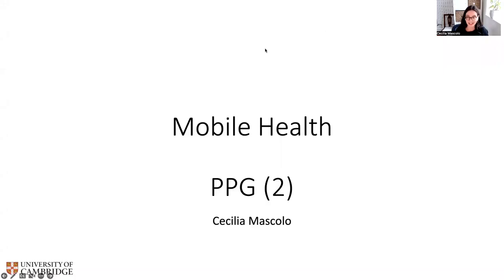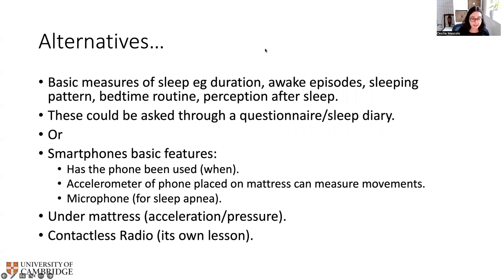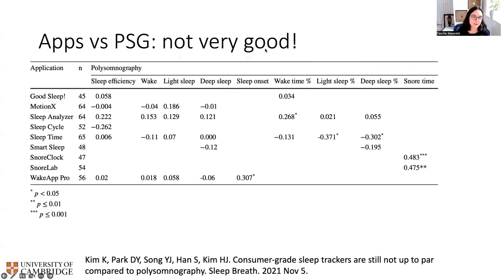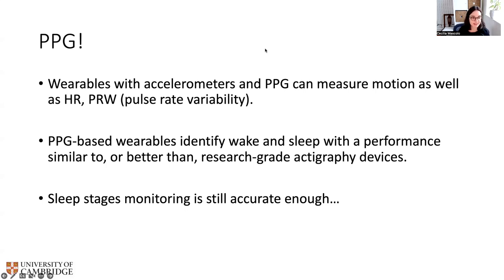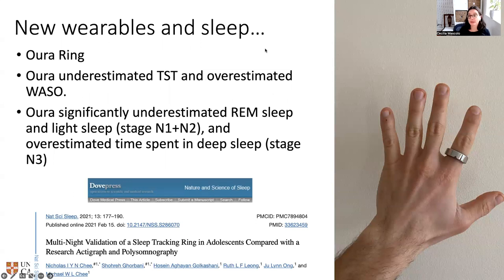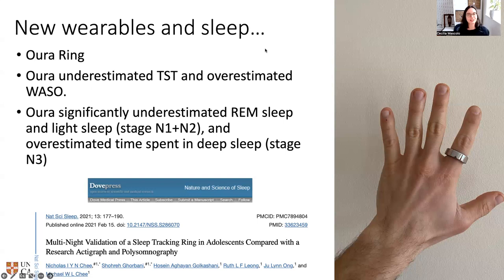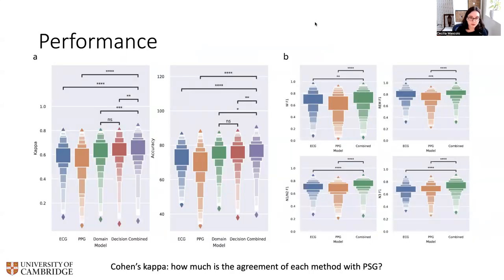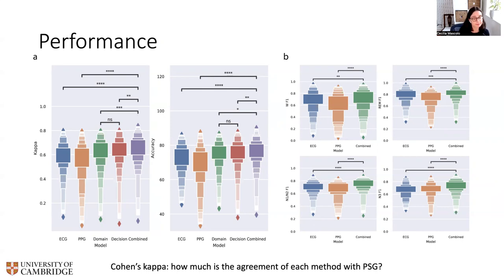Mobile Health Lecture 8: PPG (2)